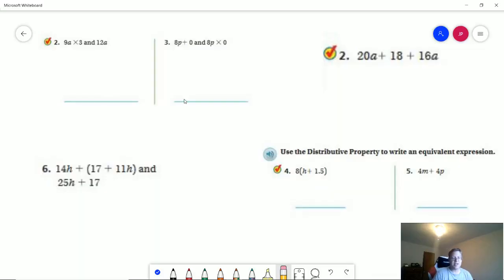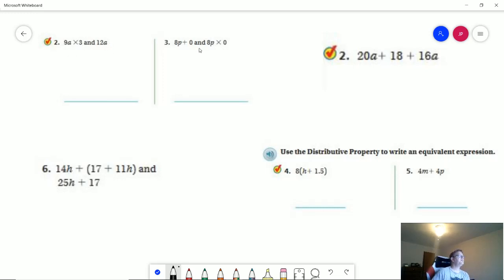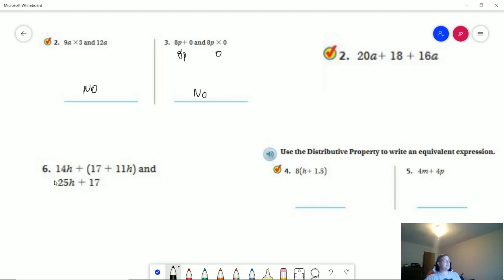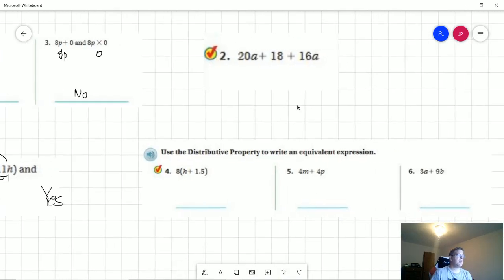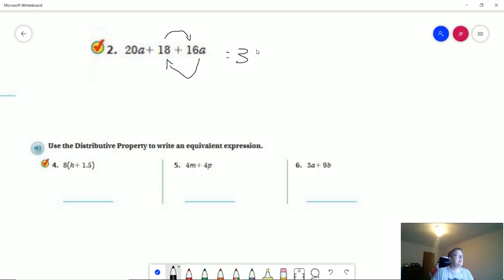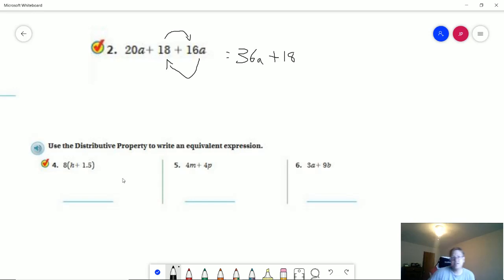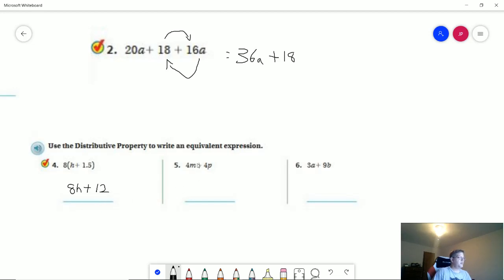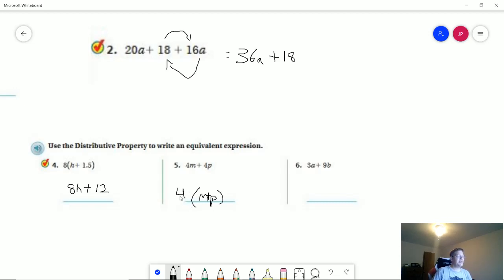6th Grade Summer Review Week 6 Part 2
Here is a follow-up video from Monday.  In this video, I will be introducing how to determine if you have equivalent expressions, as well as how to create equivalent expressions.